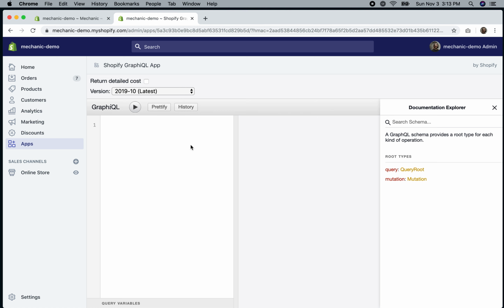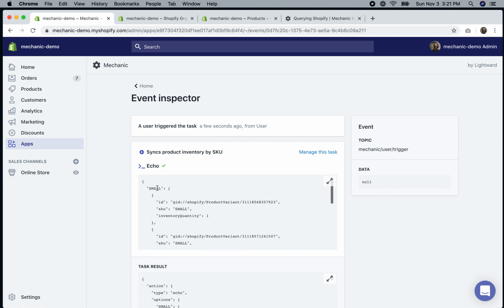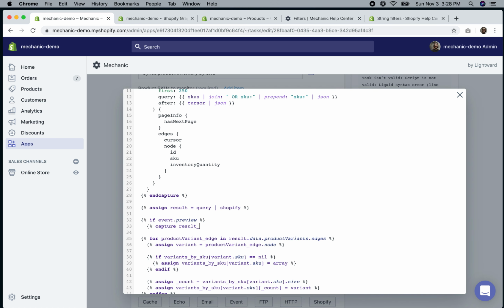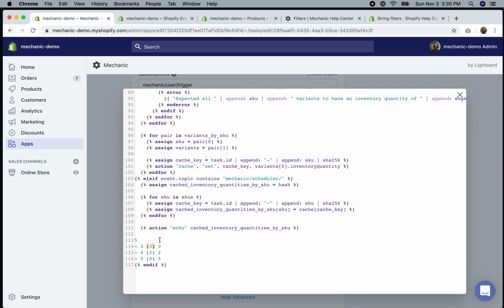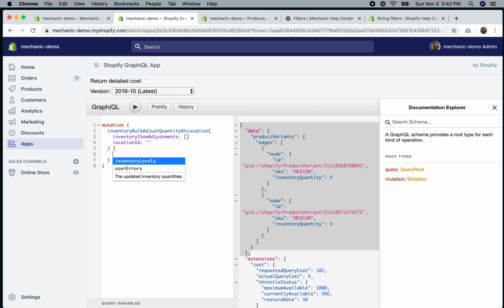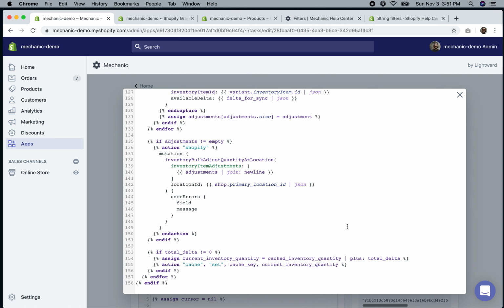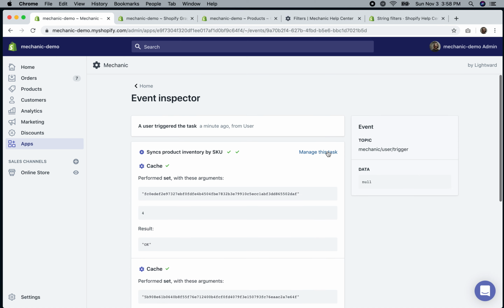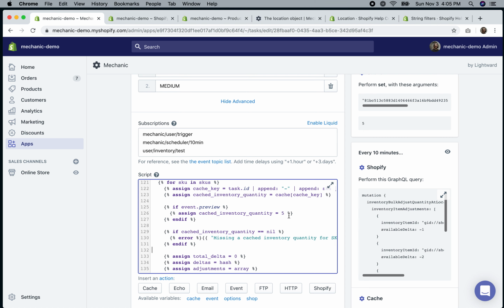Creating a Mechanic task: Sync inventory for shared SKUs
See my process for writing a new Mechanic task, for synchronizing inventory across product variants that share a common SKU.

Mechanic is an automation development platform for Shopify. It's something I created, as a part of my work as Lightward. :)